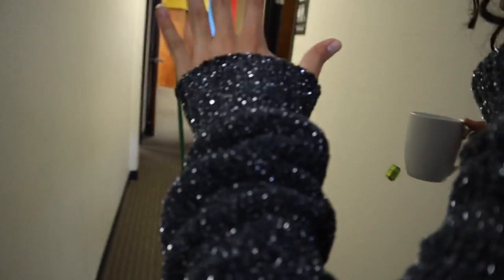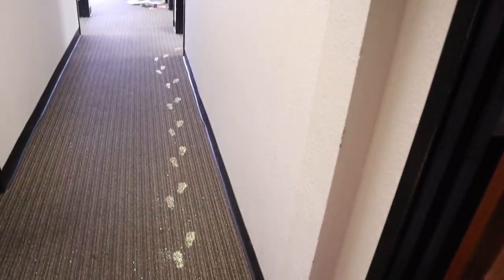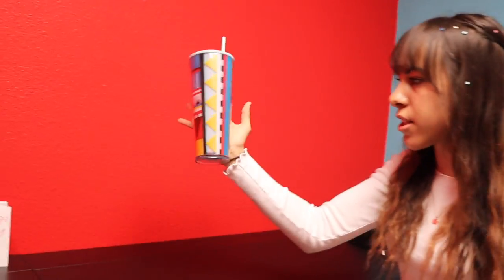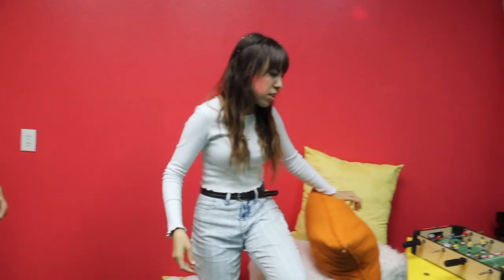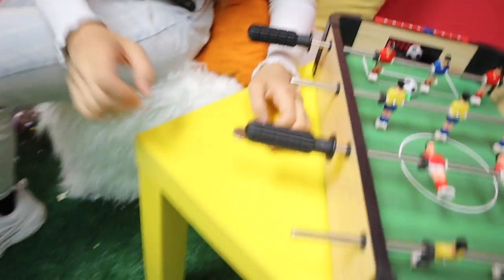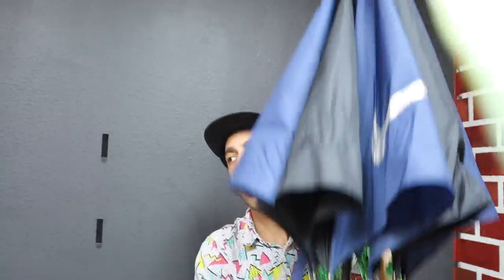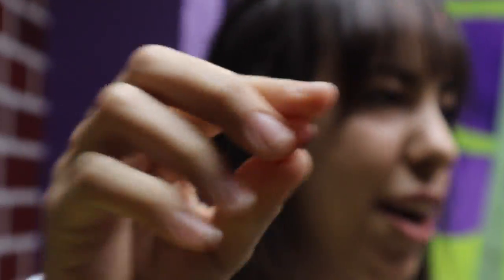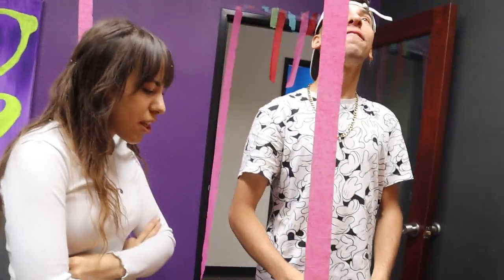Crazy Pranks from the Leprechaun! (Artist Core)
When the Skorys arrive back at their studio they find that the leprechaun statue has moved and set up a series of pranks ranging from A to Z! The pranks keep getting bigger and crazier with each new one. And on top of that, the artist's paintbrush is nowhere to be found! But what does the Leprechaun want and how is it tied to the Arist's Core? That's what the Skorys will have to figure out!
OUR OTHER SKORYS CHANNELS!
😁 HEY THERE! WELCOME! 🎉
We are THE SKORYS! We're a crazy family that loves having fun and hopes to make the world a happier place through our video. If that sounds like fun, here’s how you can officially become part of the FAMILY…

⓷ Step 3 ➡ Comment “I’m a Skory!”

What does Skory stand for? Well, it’s actually our last name. But to us and the rest of the FAMILY, it means… Super awesome, Kind, Original, Random, and Yourself!

🎮 MORE GAMING AT Gabriella Games! 👾

💁 LIFESTYLE ON EDEN'S CHANNEL 💖
The Skorys (that’s us, Hi!) are a group of four siblings who make videos together. We’ve always filmed and recorded fun videos on our own, but after putting them on YouTube, we found out we could make them for other people to watch as well! We’re hoping to keep growing our YouTube subscribers and one day hit a million subscribers and even have our own TV show! Wow! How crazy would that be?!

⚠️REMINDER! ⚠️
Which means that sometimes there is a mixture of real stuff and also stuff with us just being dramatic to hopefully make a fun video you enjoy watching! So basically, have fun watching our videos but please don't try and do the stuff we're doing in the videos that could be dangerous or get you in trouble! We don't want you to get hurt.